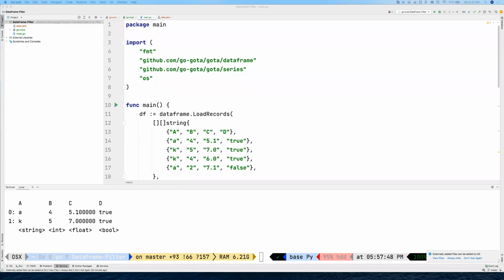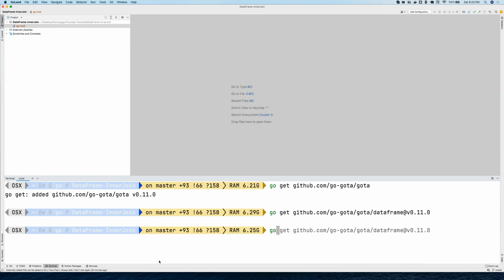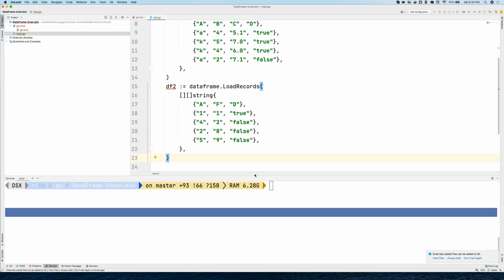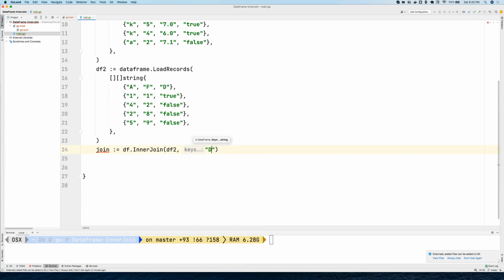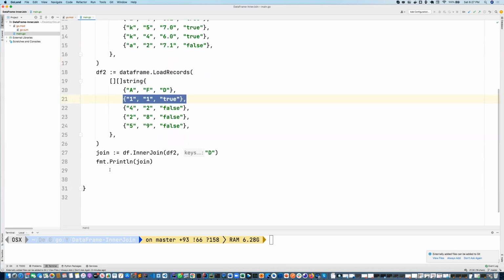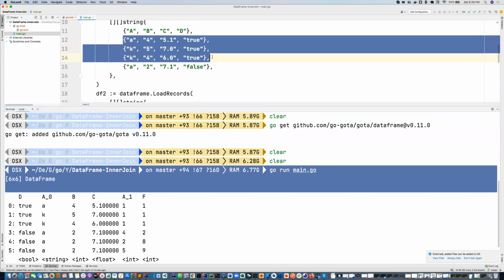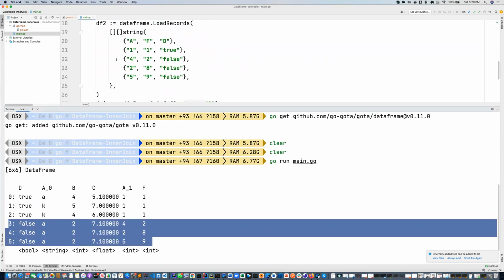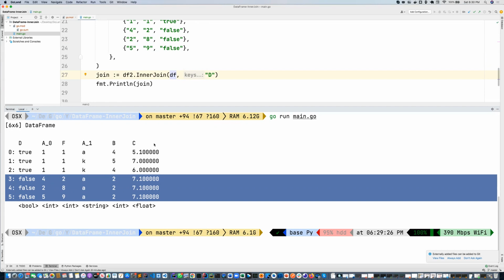Learn how to do Dataframe Inner Join using Golang - PART 38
Learn how to do Dataframe Inner Join using

⭐ Tags ⭐
- GoDataProf
- Golang Tutorial
- Golang For Beginners
- Go Programming
- Tutorial Go
- Go Coding
- Golang
- Golang Setup
- Go install

⭐History⭐